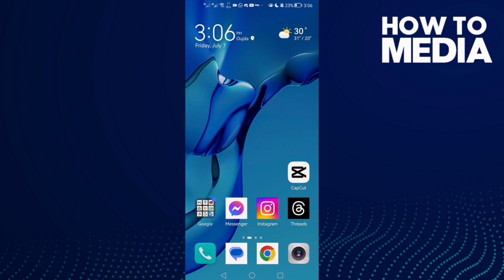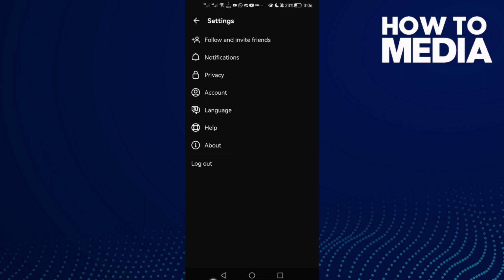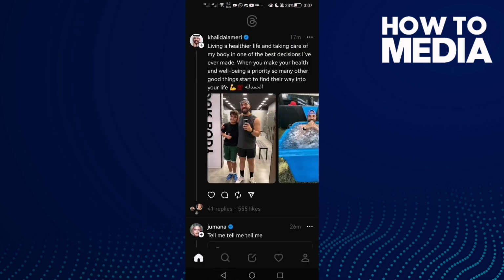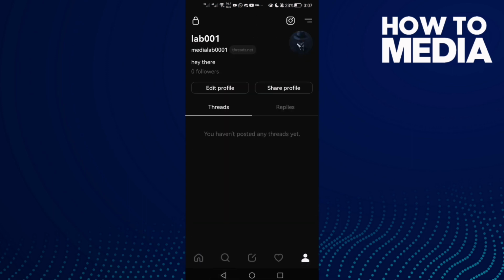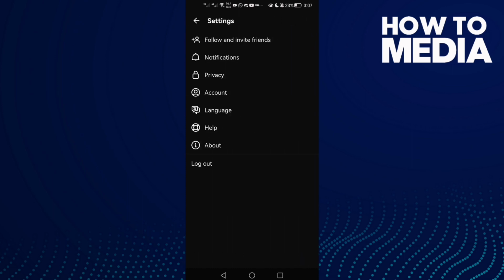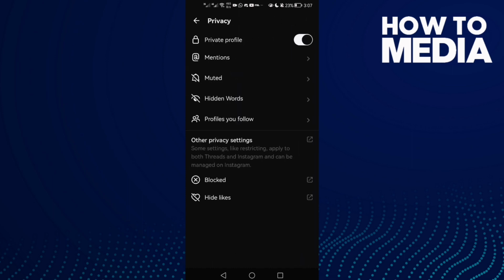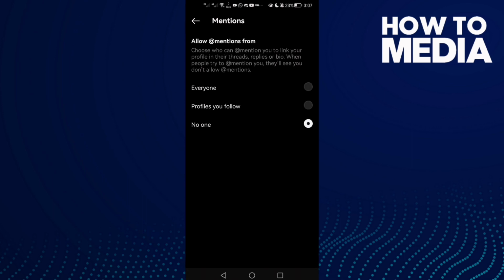How to Allow Mentions From Everyone on instagram Threads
How to Allow Mentions From Everyone on instagram Threads 2023

in this video we discuss :